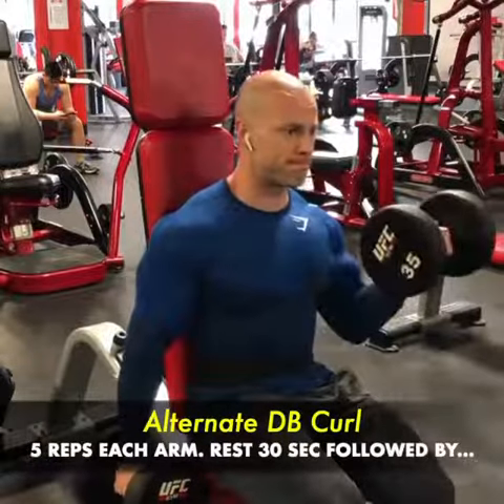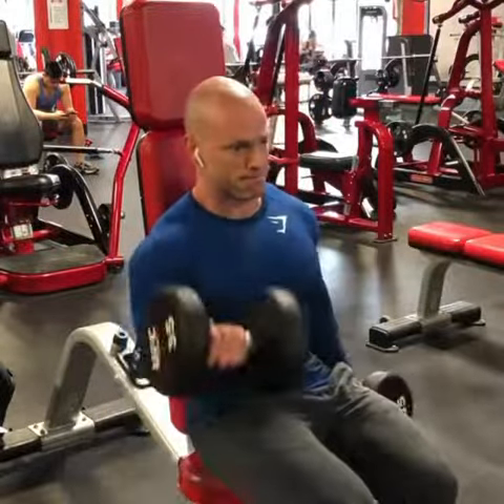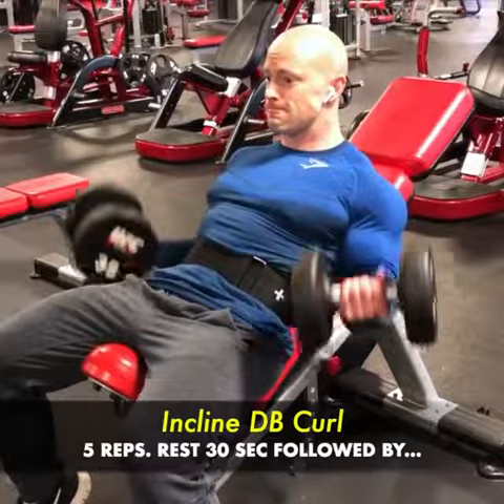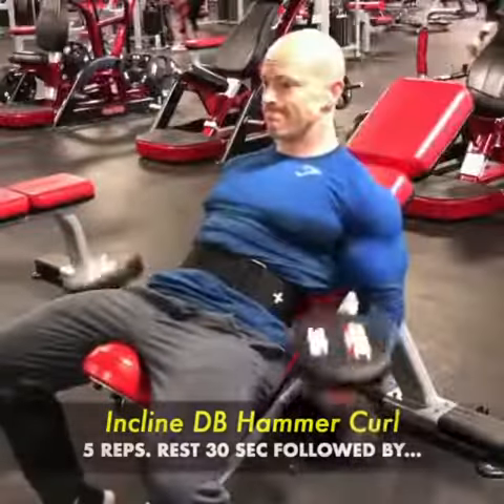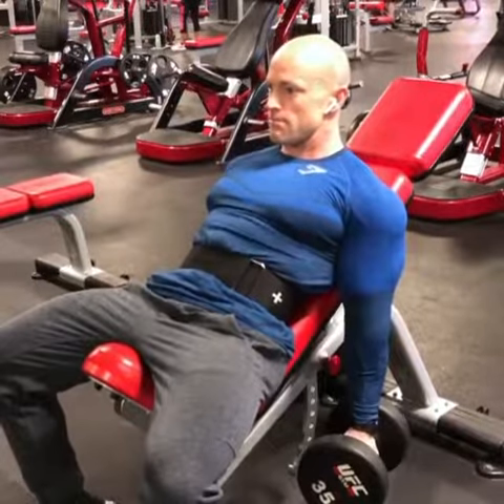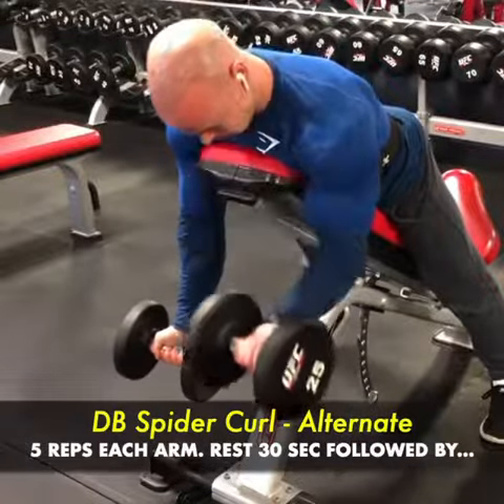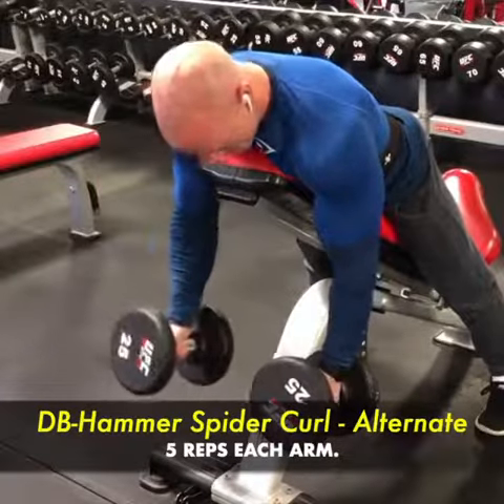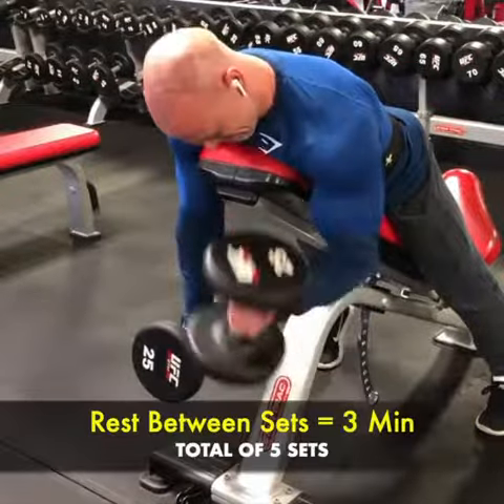Heavy Db Curls l gymmotivation gymlover l